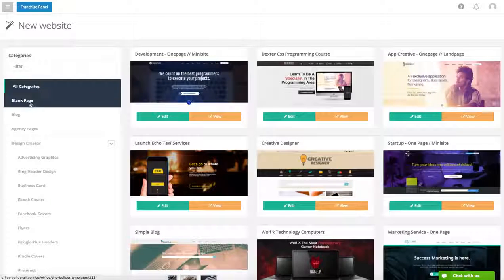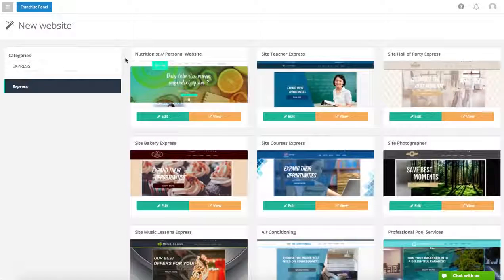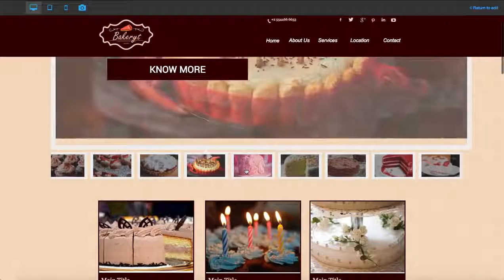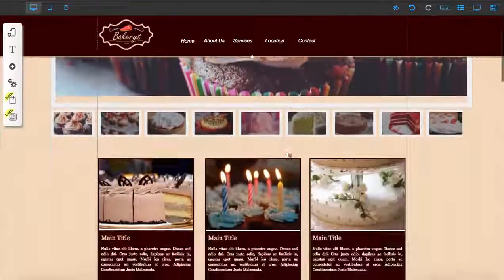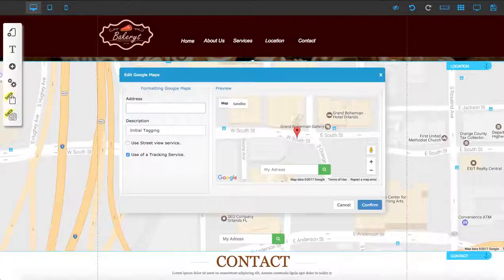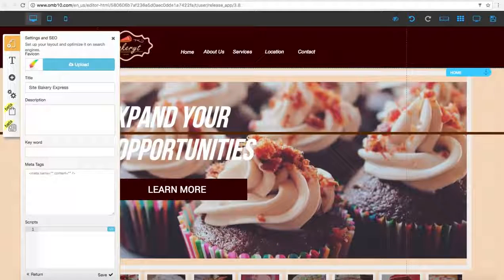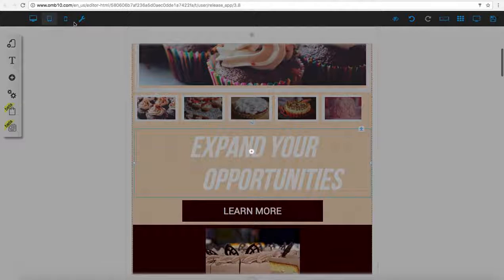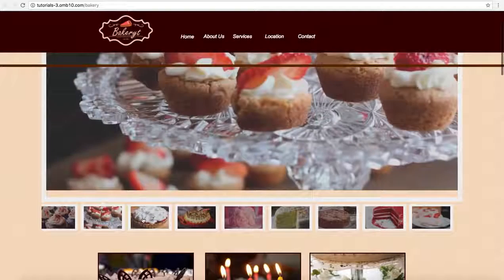Website Design And Autoresponder BuilderAll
A Única Plataforma Inteligente com Todas as Ferramentas que Você Precisa Para Turbinar o seu Negócio Online.

Construtor de Sites / Blogs , Plataforma de E-mail Marketing , Construtor de Vídeos Animados, Vídeos Flutuantes, Relatórios de SEO On-Page, Facebook Apps, Captura de Leads, Construtor de Apps para iOS/Android